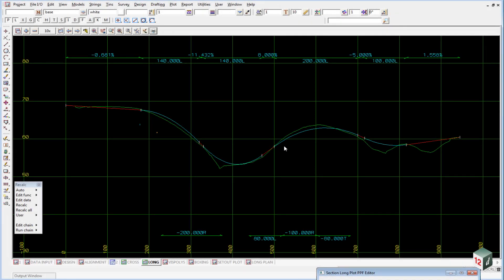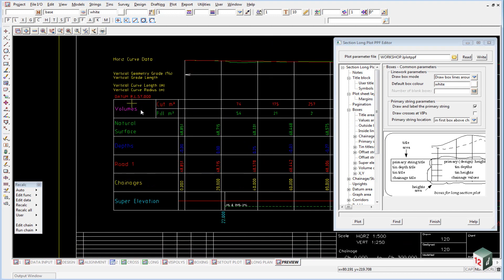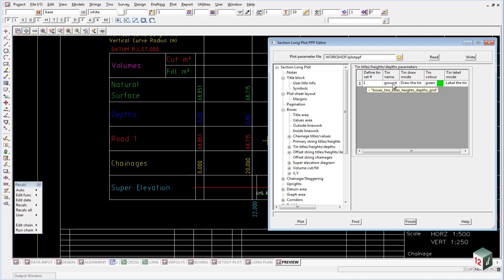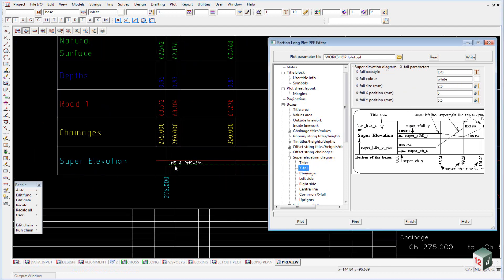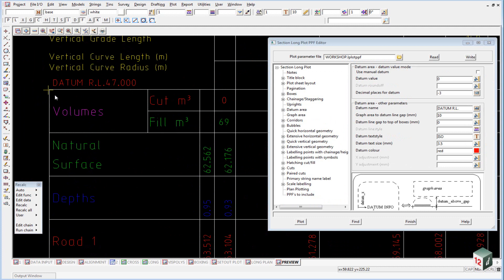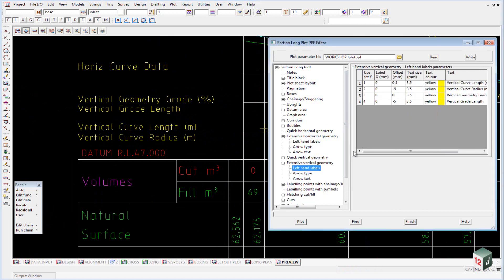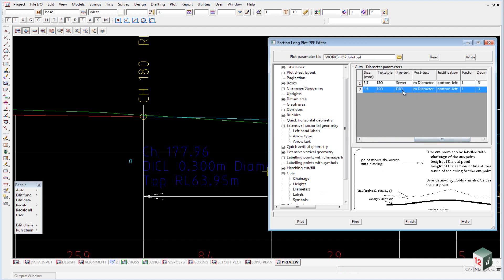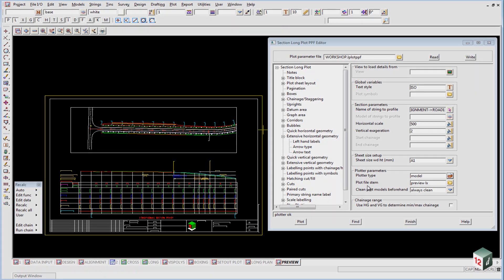26.4 Preview Plot and Edit PPF Panel - Intermediate Design (12d Model 10)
This video provides an overview of viewing data and editing a PPF panel in 12d Model 10.